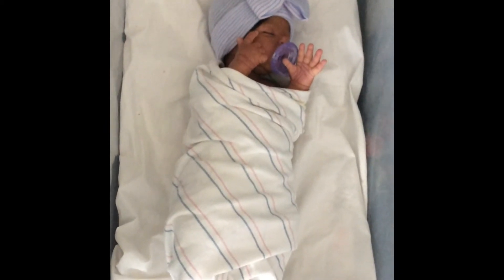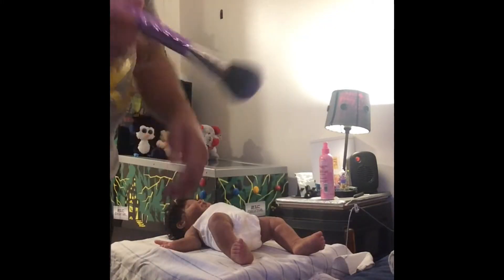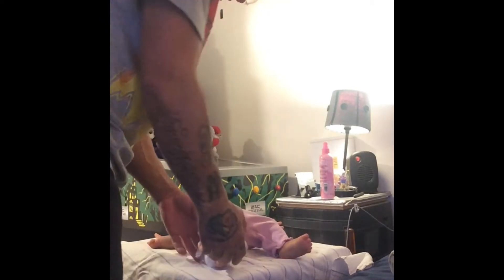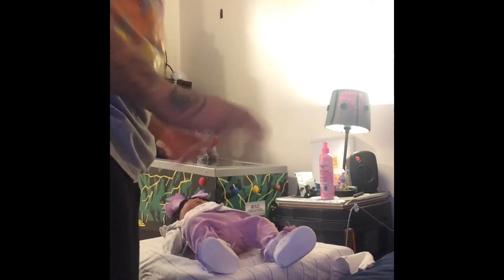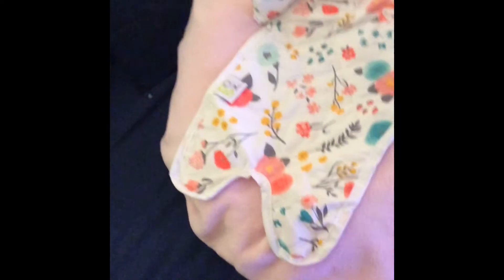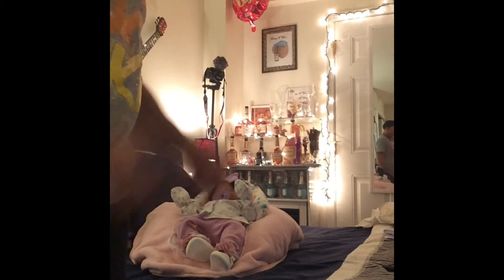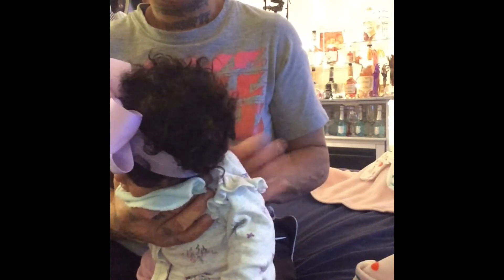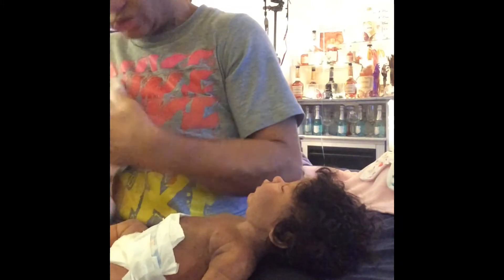Silicone baby girl goes home and name reveal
Name reveal and first night home